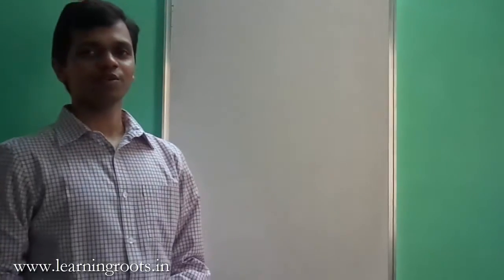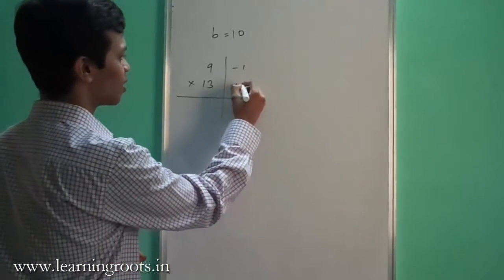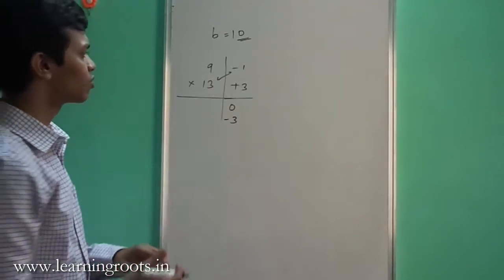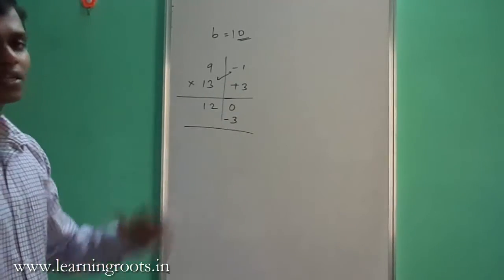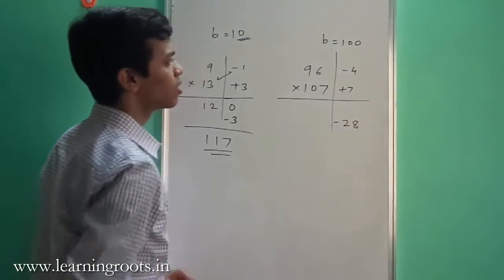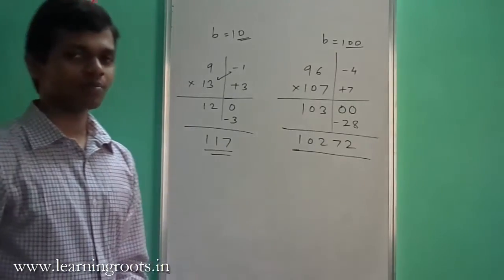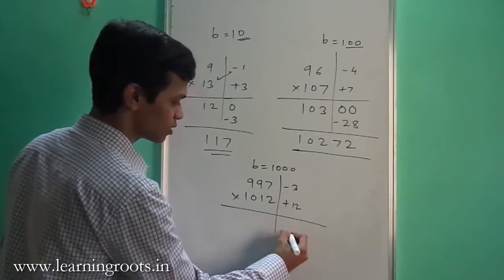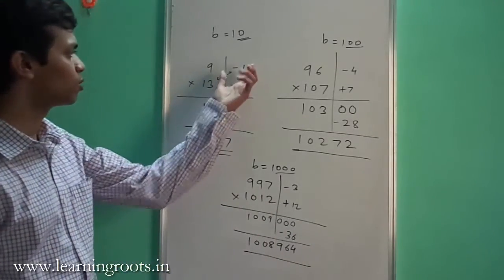Vedic Maths Multiplication of Numbers close to a base above and below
How to multiply two numbers using base method multiplication of Vedic Mathematics.

for all your test preparation needs.